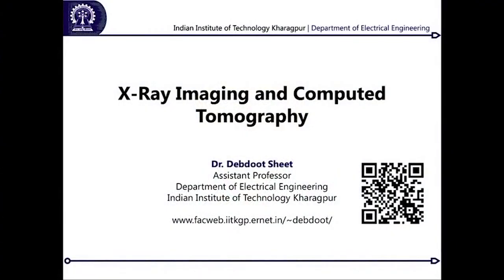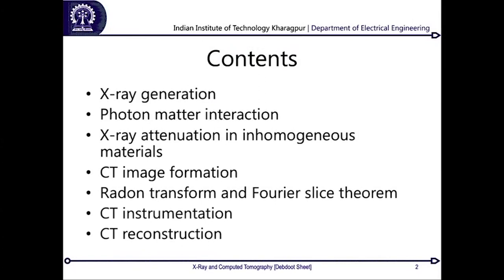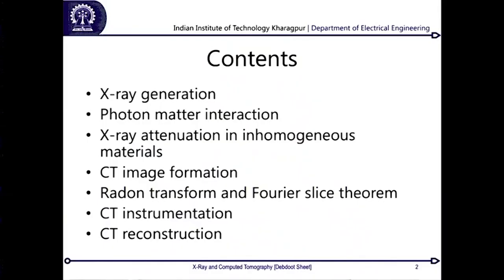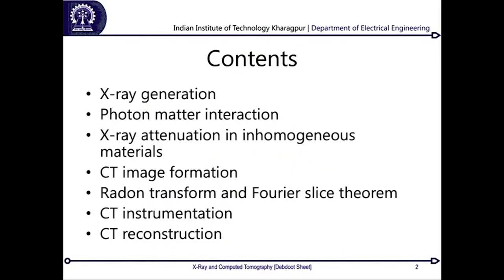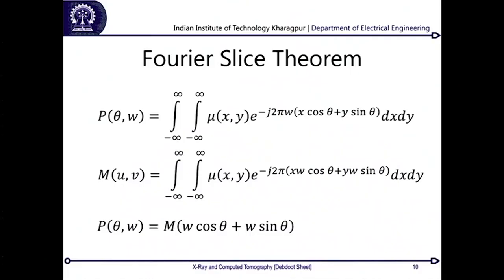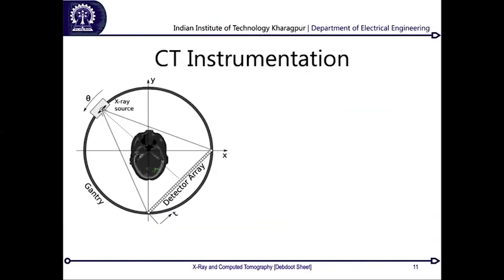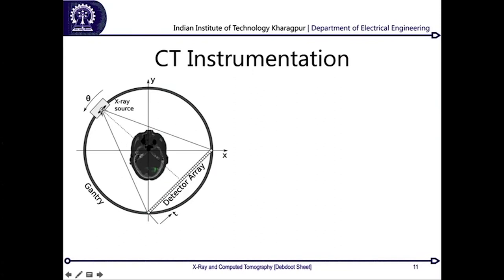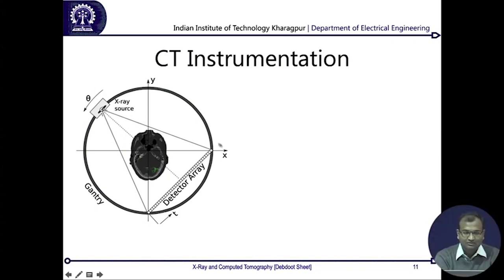X Ray and CT Imaging